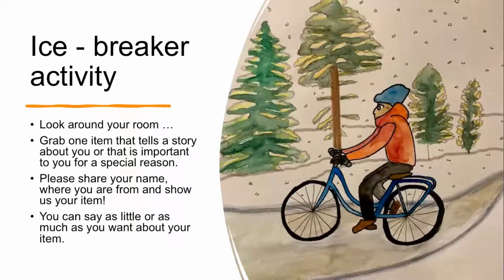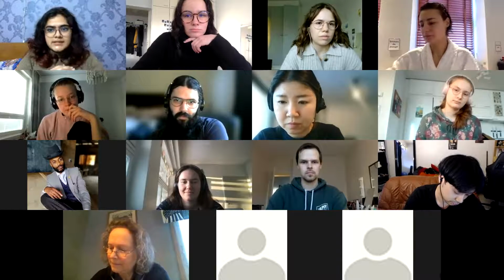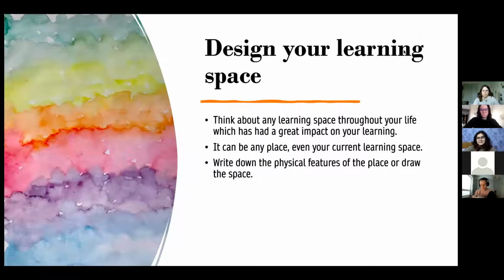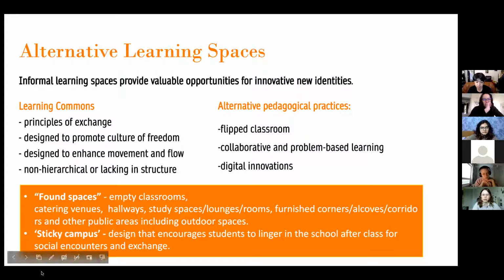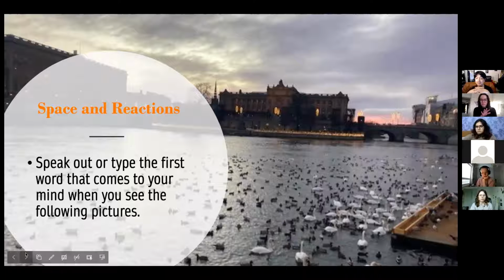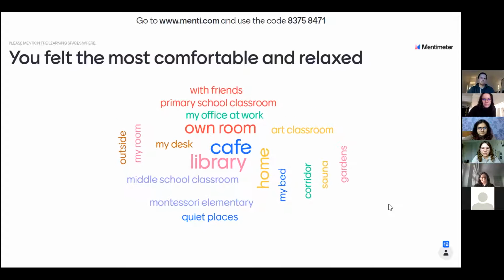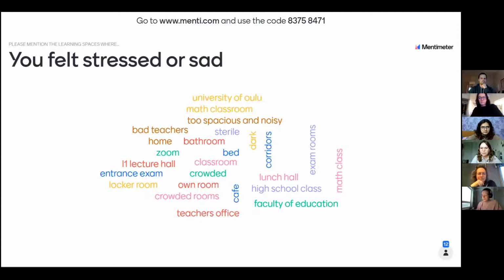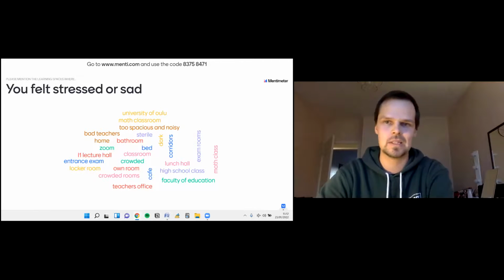BQ2022 Workshops: Socialization and Space Utilization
Workshop Leaders: Meg Dale, Sugandha Vats, Núria Torras
Workshop Description: Have you ever wondered about how you access and utilize space around you to learn? Our workshop will explore themes such as socialization and space use in education. We want to examine and discuss how socialization can affect how students show up in the education environment and utilize space in different ways. We will also look at the various aspects that can restrict or promote the access of different learners to learning environments.